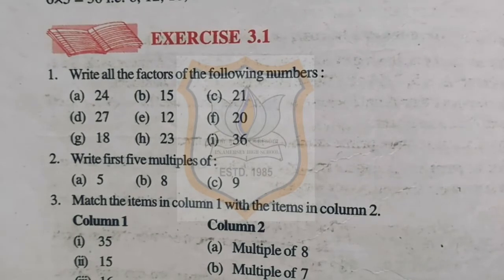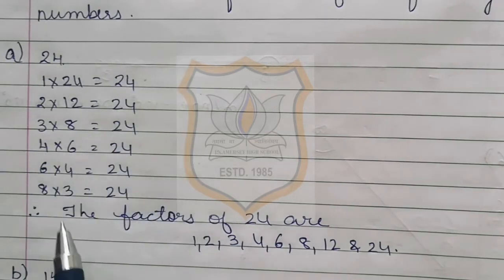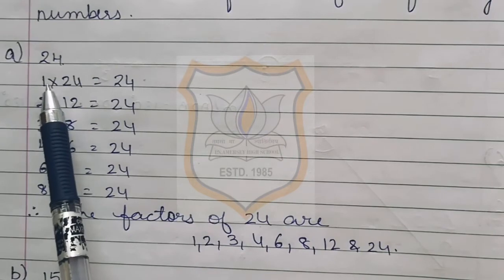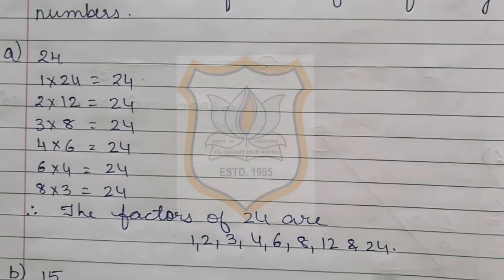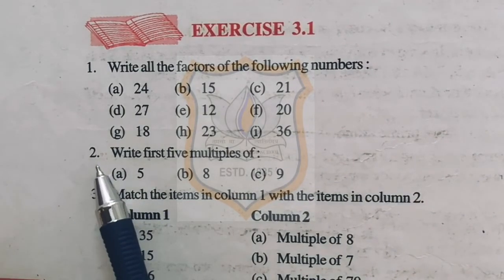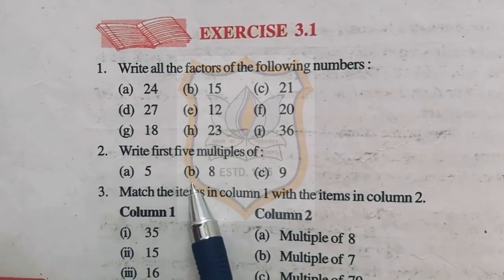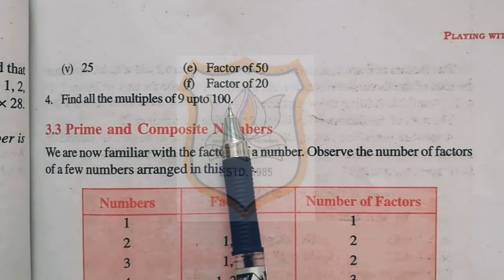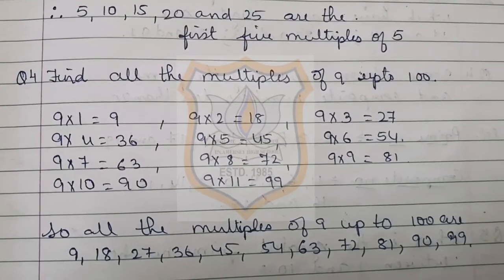Std _ VI Sub _ Maths CH _ 3 ( continued )